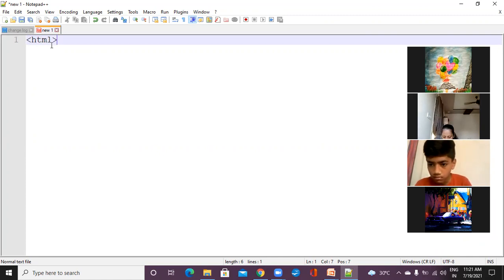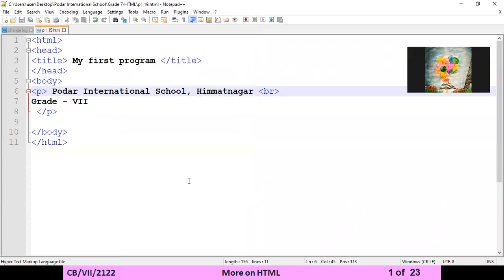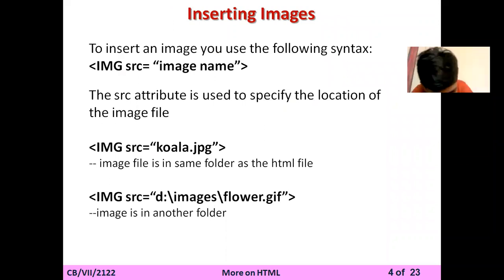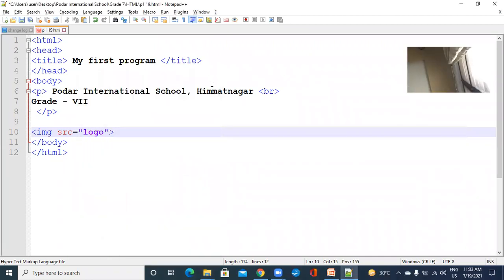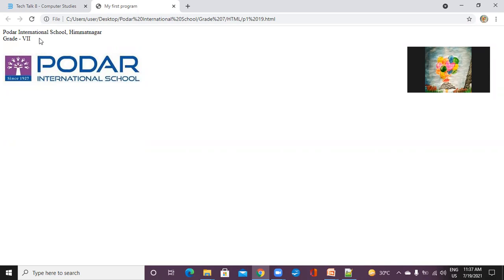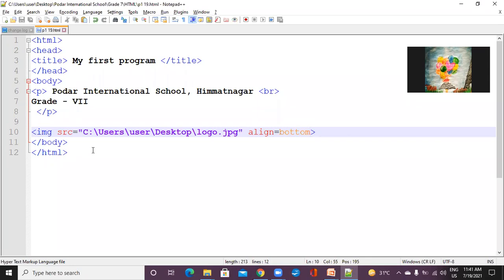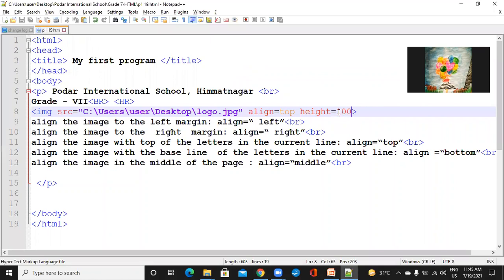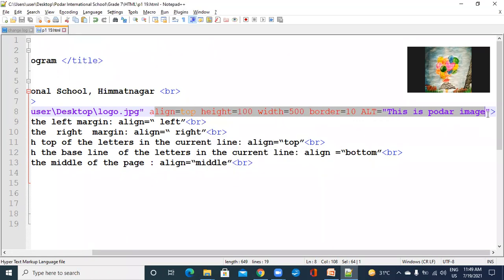VII Computer: Revision of HTML, Img tag and it's attribute